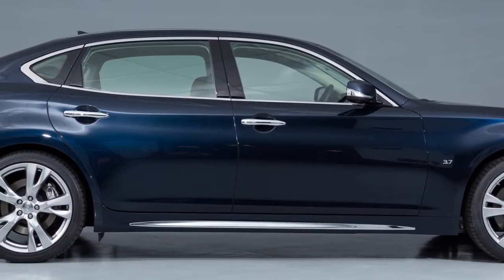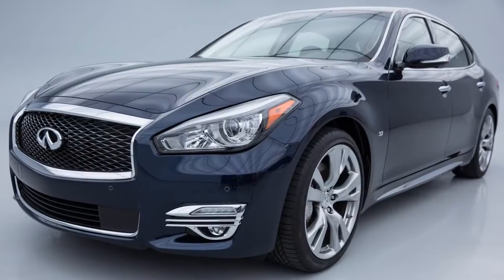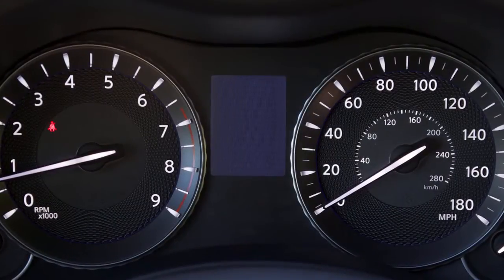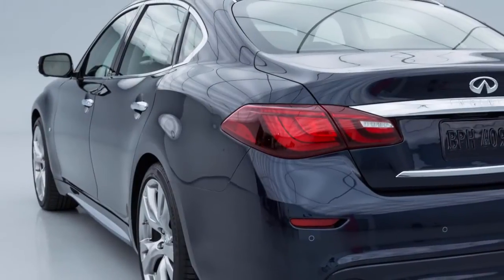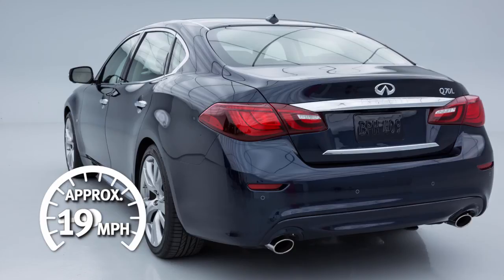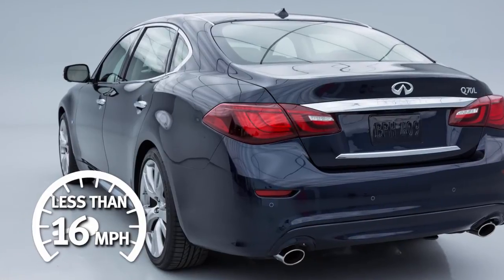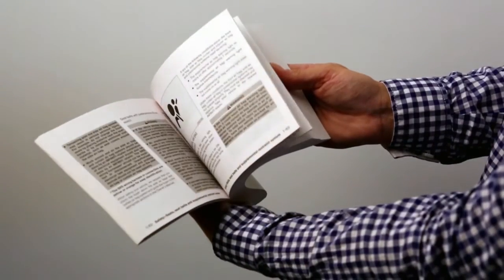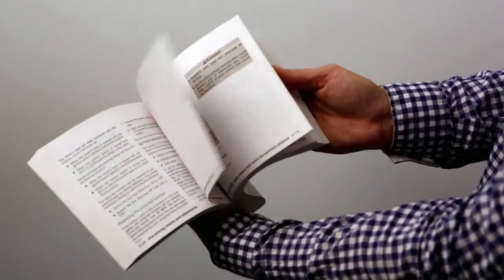2015 Infiniti Q70 HEV - Approaching Vehicle Sound for Pedestrians (VSP) System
"The VSP system helps alert pedestrians to the presence of the vehicle when it is being driven at a low speed in the electric drive mode.

The VSP system is automatically turned on when the vehicle is in the ready-to-drive mode. If there is a malfunction in the VSP system, the VSP OFF indicator light in  the meter illuminates.

When the vehicle starts to move, it produces a sound. The sound stops when the vehicle speed reaches approximately 19 MPH while accelerating.
This sound will activate again when decelerating to a speed less than 16 MPH.    The sound stops when the vehicle stops, unless the shift lever is placed in Reverse.
The sound never stops while the shift lever is in Reverse.